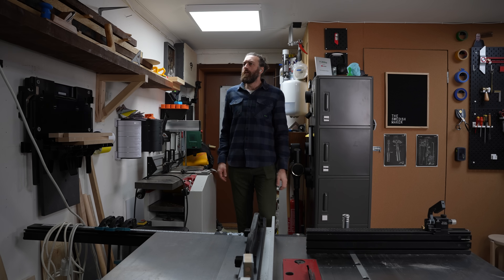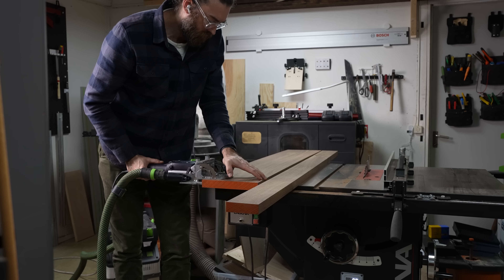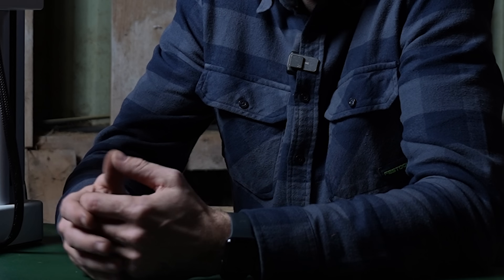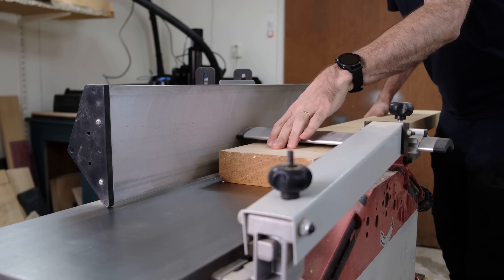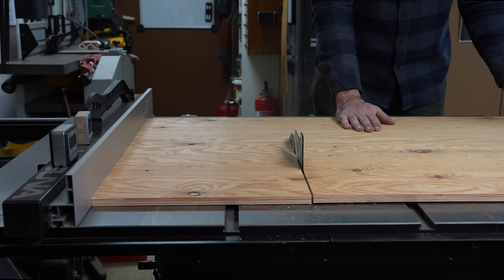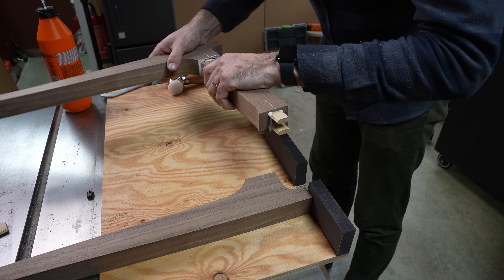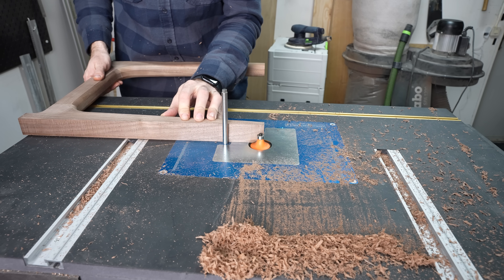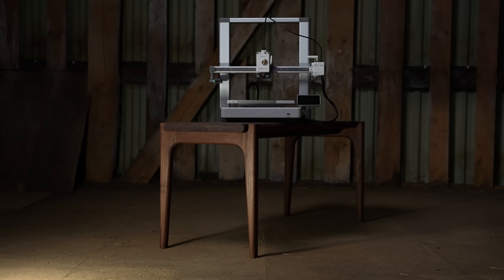Using a 3d printer to make furniture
Brad Nailer
Chisel Set